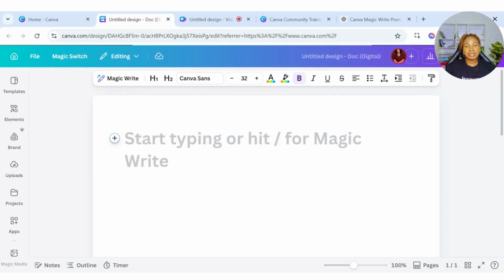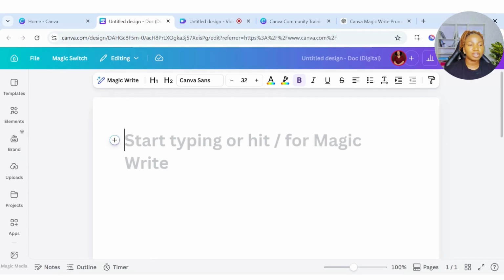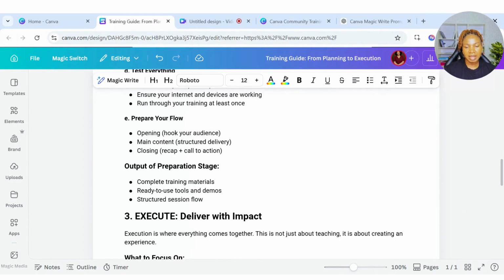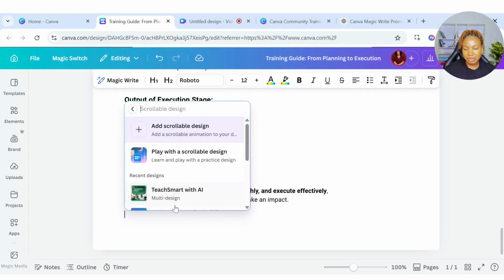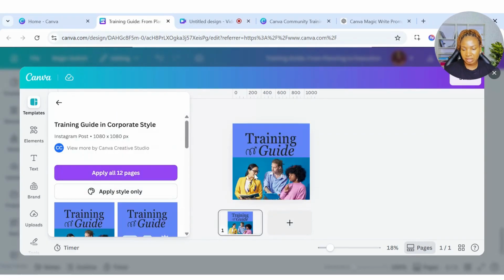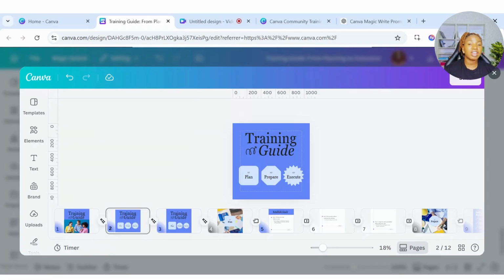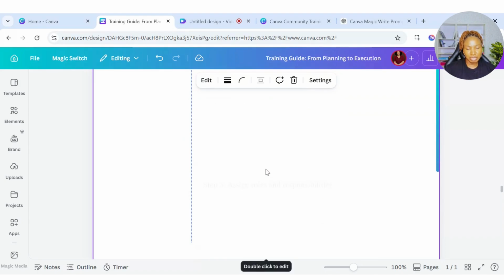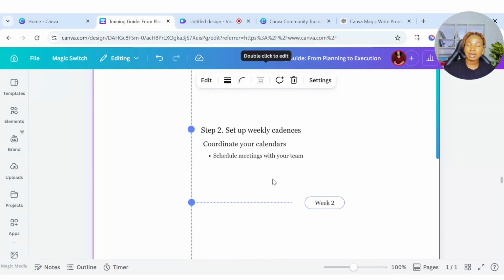Create Interactive Scrollable Documents in Canva (Full Tutorial)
Most people are still creating boring static PDFs…

But what if your documents could feel like an interactive experience?

In this tutorial, I’ll show you how to create interactive scrollable documents using Canva — a simple but powerful feature that can completely transform how you present your ideas.

Whether you’re an educator, content creator, or business owner, this is one Canva trick you need to start using.

🎯 What You’ll Learn:

• How to design a scrollable document in Canva (step-by-step)
• How to structure your content for better engagement
• How to turn boring documents into interactive experiences
• Practical ways to use this for teaching, training, and business

💡 Why This Matters:

Attention is hard to keep.

If your content looks like every other document… it gets ignored.

But when you design for experience, not just information, people engage, read, and take action.

This is what smart work looks like.

🚀 Who This Video Is For:

• Educators who want more engaging teaching materials
• Business owners creating proposals or reports
• Content creators building digital products
• Anyone who wants to design better documents with Canva

💬 Let’s Connect:

What would you create with a scrollable Canva document?
Drop your ideas in the comments 👇